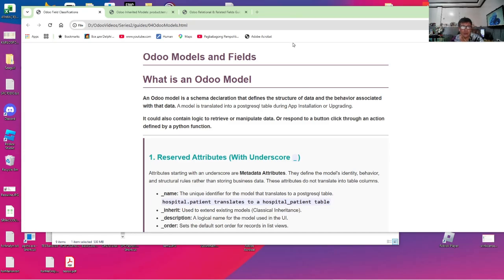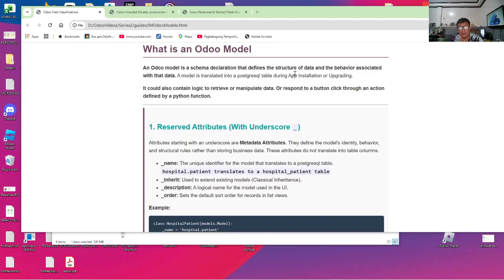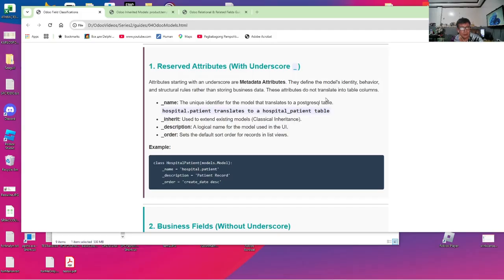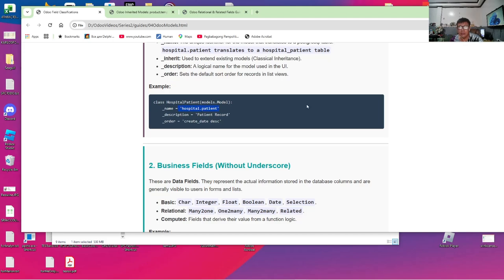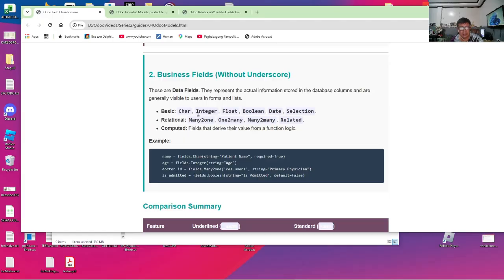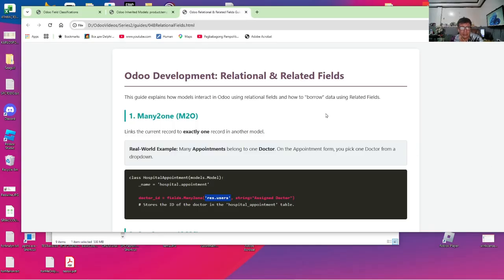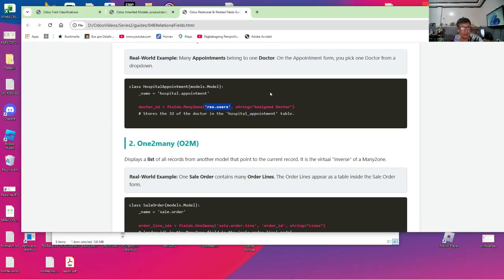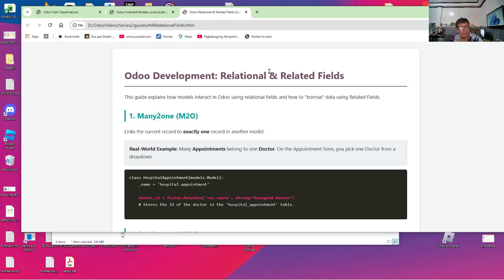05 Mastering Odoo Relations: Many2one, One2many, Many2many and "Related" Records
Many2one, One2Many, Many2many and Related Fields